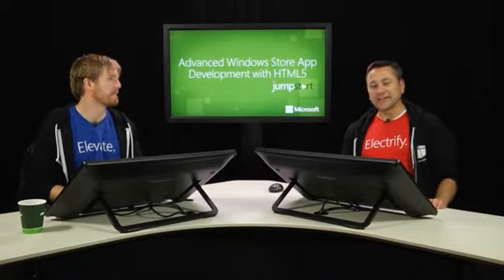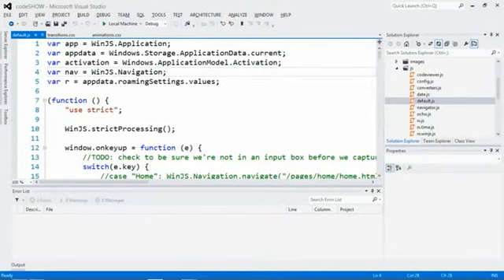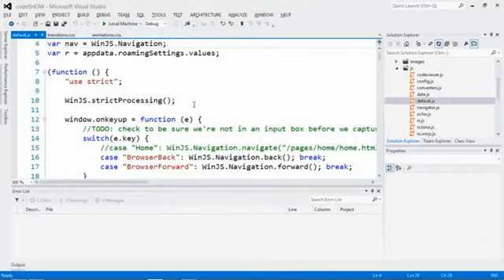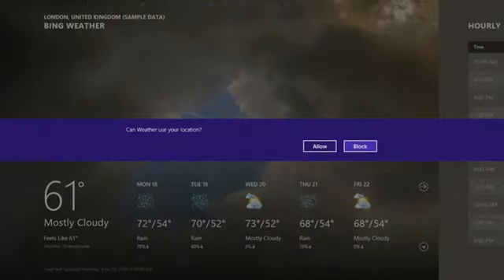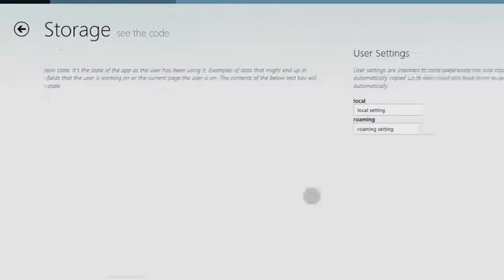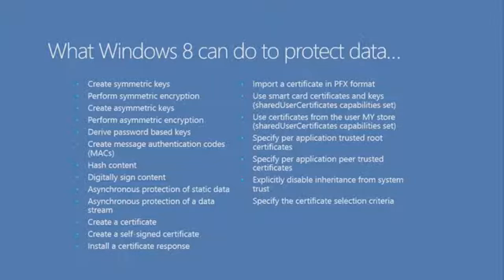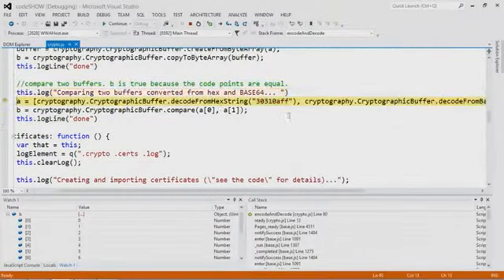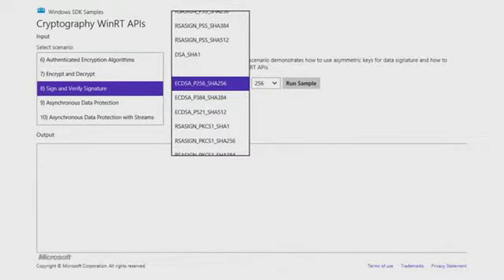05 Data, Files, and Encryption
Advanced Windows Store Applications in HTML 5 tutorial.